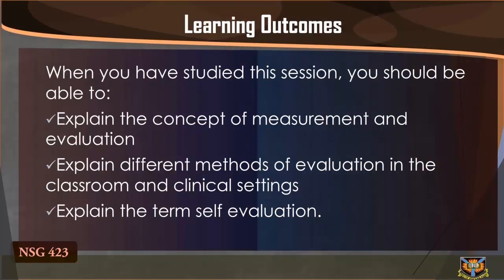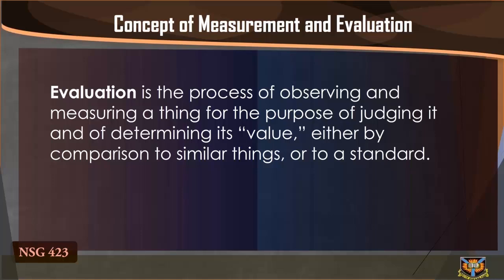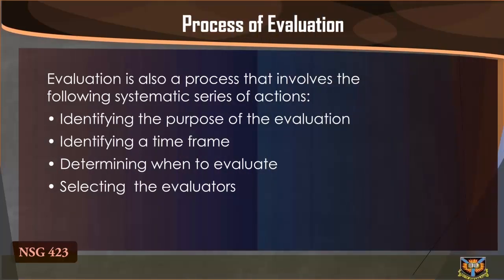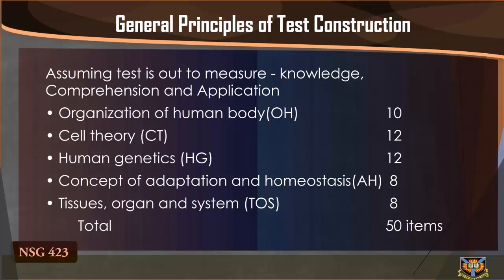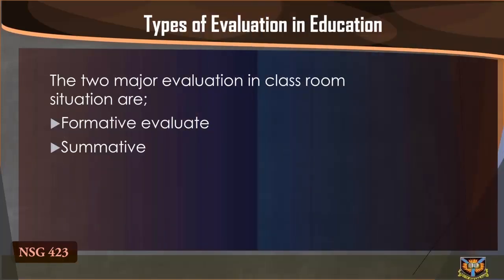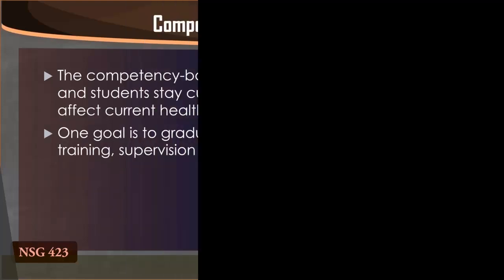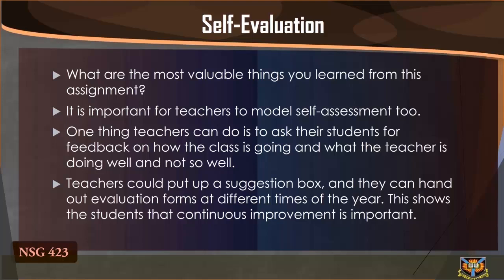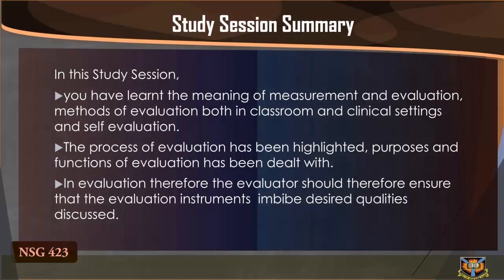NSG 423 SESSION 4 re